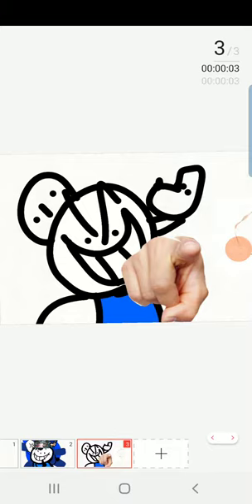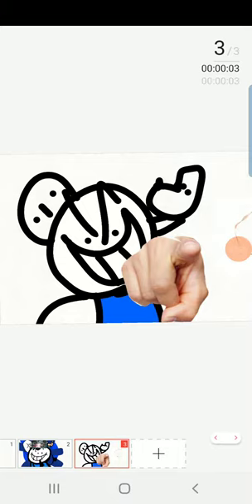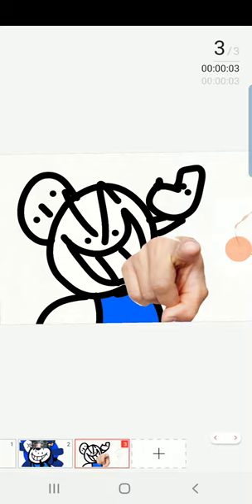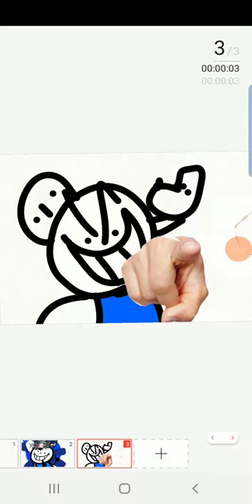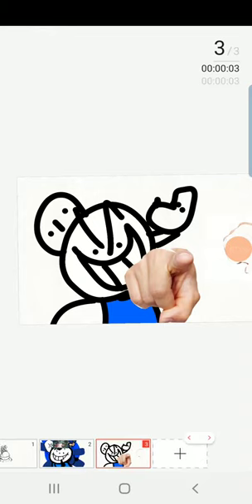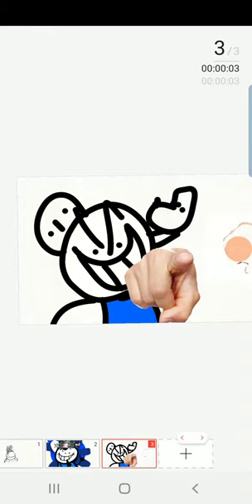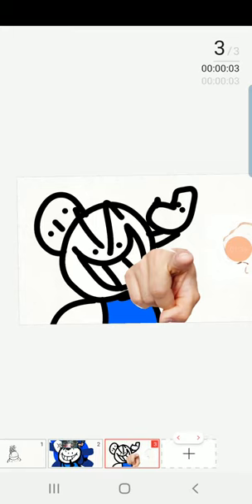70 sub video PLEASE WATCH